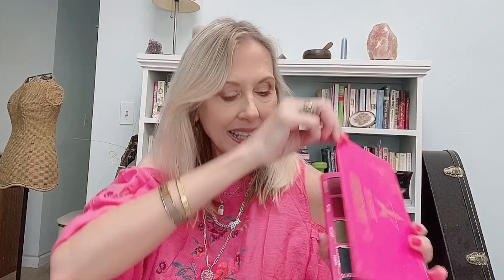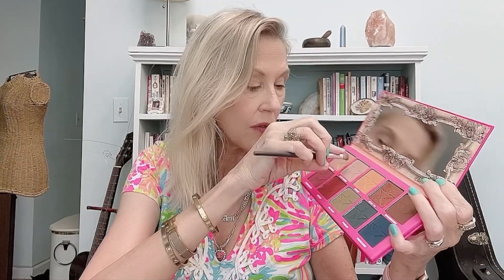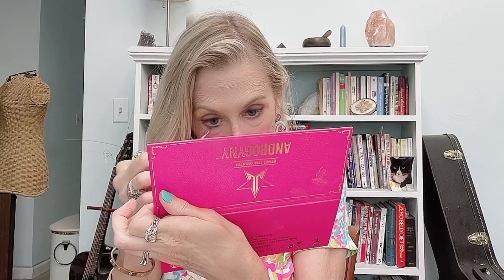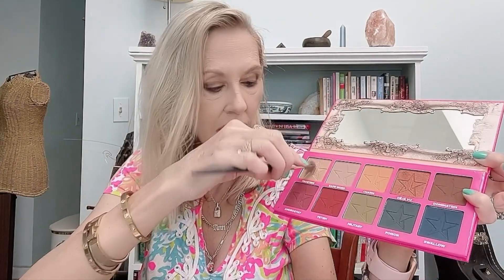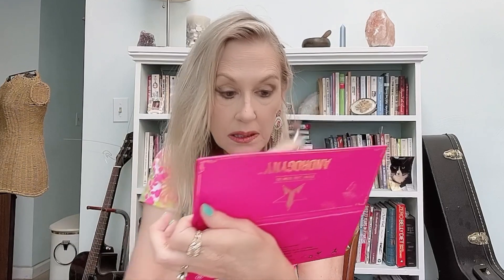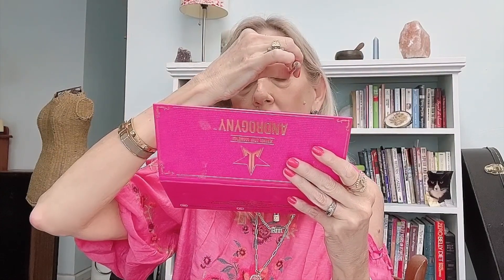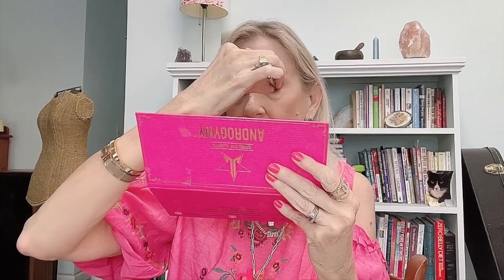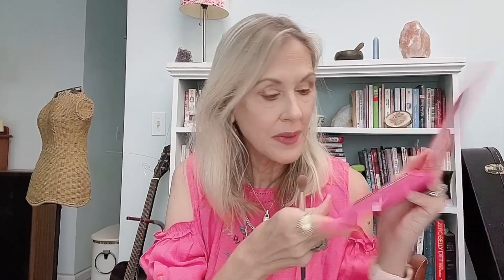This Palette Made Its Debut Over 5 Years Ago/Androgyny - Looks From Jeffree Star's 2nd Palette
This Palette Made Its Debut Over 5 Years Ago

Jeffree Star's 2nd Palette

Androgyny Palette

Supergoop CC Screen SPF 50
IT Cosmetics Nude Glow CC+ Light/Med
Anastasia Brow Definer
Anastasia Brow Gel
IT Cosmetics Airbrush Foundation Brush 101
NYX Bare With Me Concealer – Beige
Physicians Formula All Star Face Palette
Jeffree Star Velour Lip Liner – Scorpio
Jeffree Star Velour Liquid Lip – Birthday Suit
Jeffree Star F*Proof Mascara – Chocolate Fondue

🌟Welcome to FabulousLife101!

On this channel, I share tips for being your most fabulous, regardless of your age or your present circumstances.  We explore everything from makeup & skincare to fashion & travel.  You can be gorgeous inside & out!

This channel is devoted to affirmations, meditations, law of attraction content.

Want to get CASH BACK from your online purchases from popular sites such as Ulta, Sephora, Target, more?